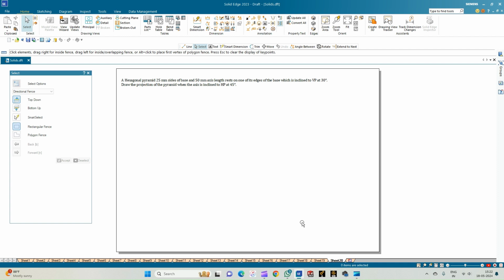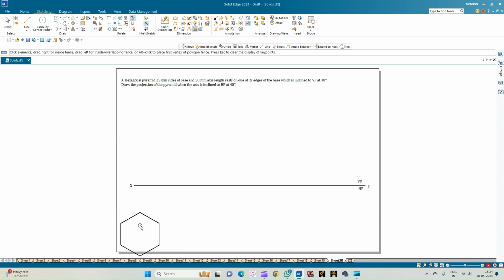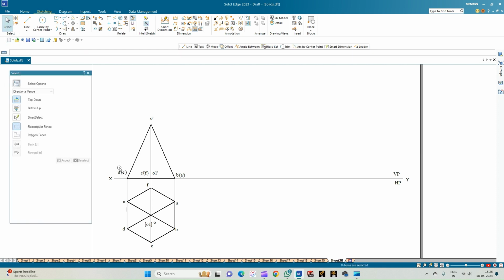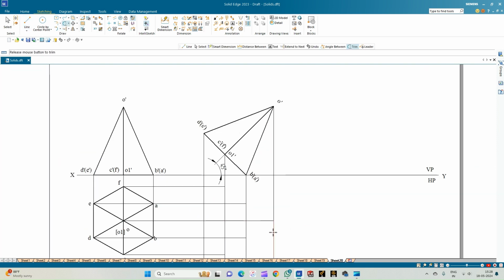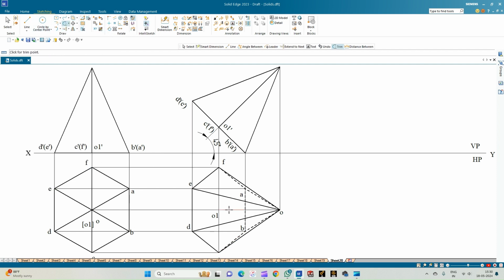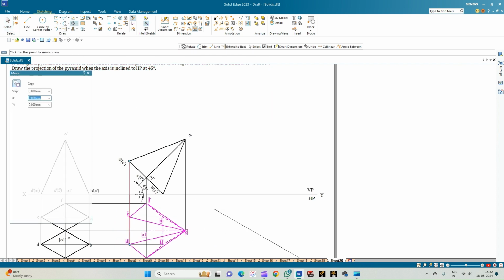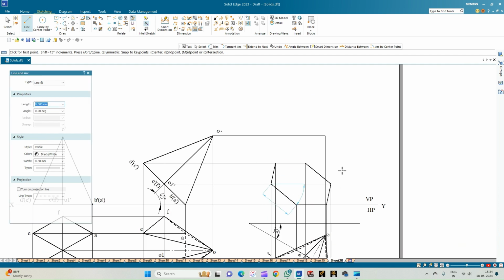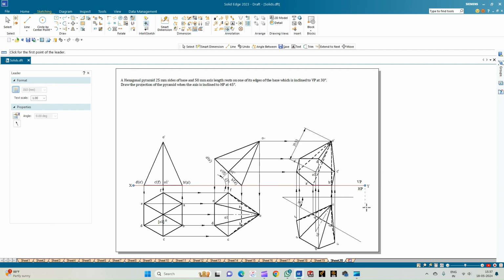Orthographic Projection of Hexagonal Pyramid 04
Orthographic Projection of Hexagonal Pyramid resting on one of its edges and the same edge inclined to VP, axis inclined to HP.